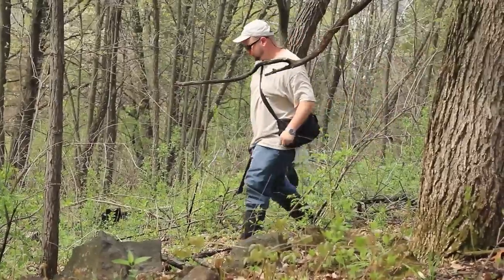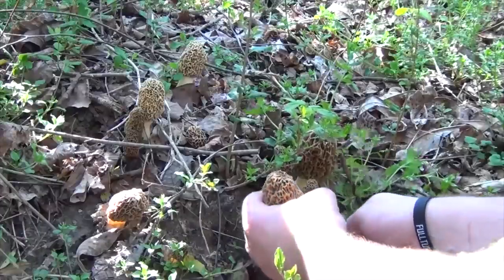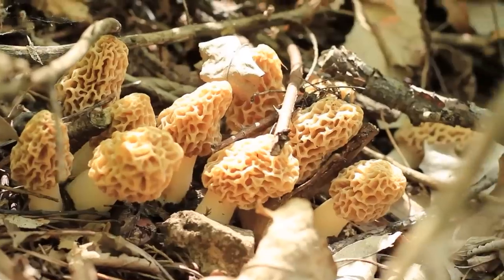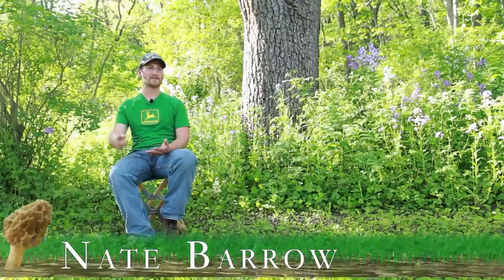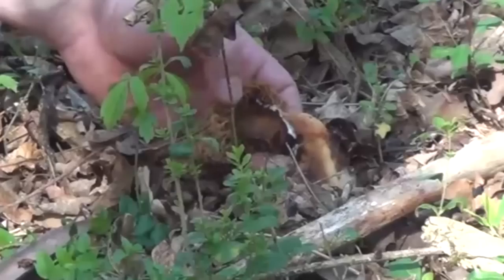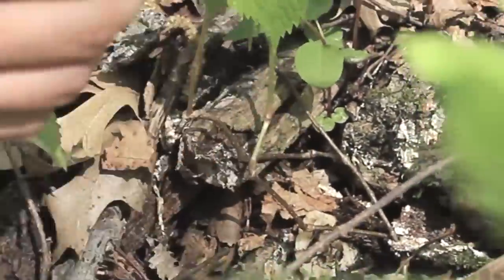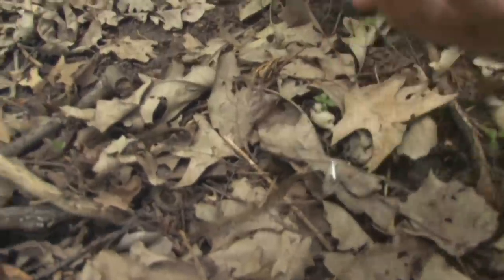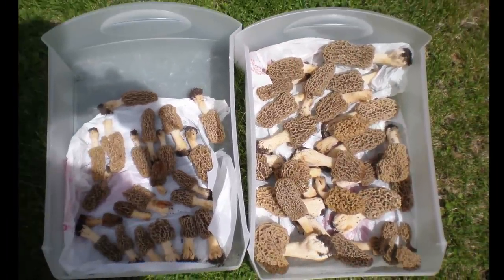When should I pick Morel Mushrooms? - Morel Truths: Episode 5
Learn more about When Morel Mushrooms are out and ready for picking.

The fifth Chapter in the Morel Truths Series. This episode goes into detail on when to pick the morel and at what point do you consider them rotten. This series will walk the viewer through the fungal jungle and into your kitchen where you learn the best ways to eat and preserve your findings. No exact locations will be given on where a successful hunt was, but the details of conditions it was found in will be discussed throughly. The intent of this film is to inform as well as entertain; which can be used as a how to guide on finding your own Morels Mushrooms. Please enjoy the first edition free of charge to share with friends and family.

Other Websites:
Morel Mushrooms are the best tasting mushroom on planet earth... I assure you that if you find one, cook it and eat it... you will not be disappointed. Also gives a person a great reason to go out into nature and look for these mushrooms. Trees, Burn sites, and other great tips to follow in the next episodes. Also whats the best way to cook and preserve the Morel Mushroom is discussed in detail.